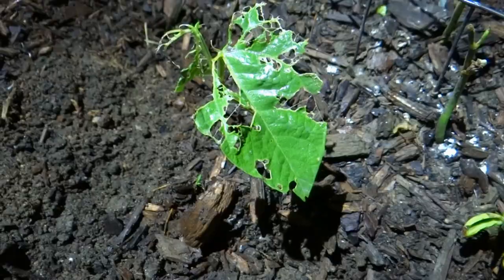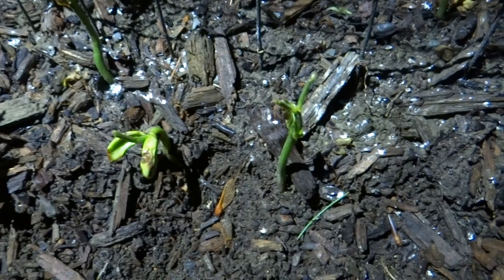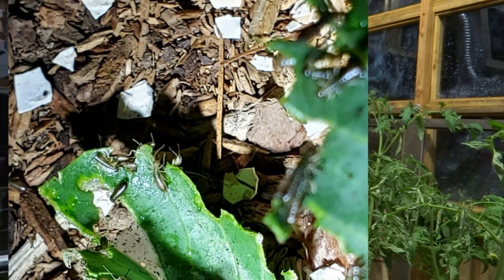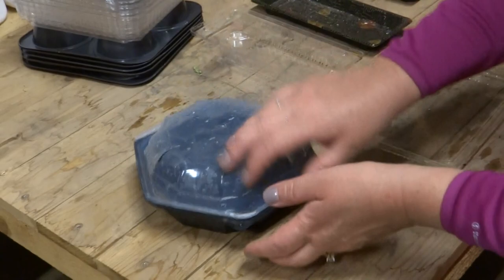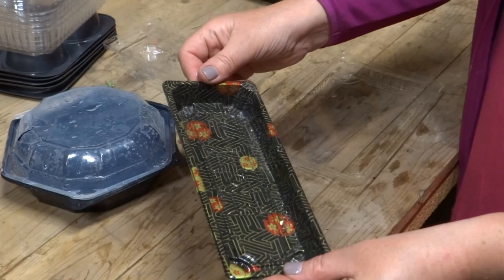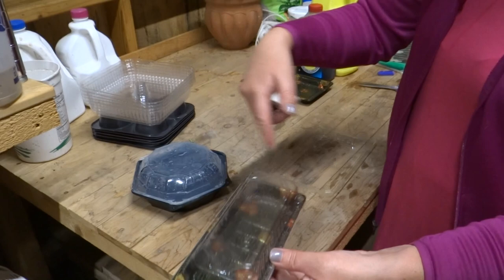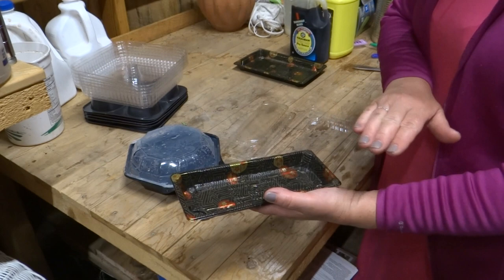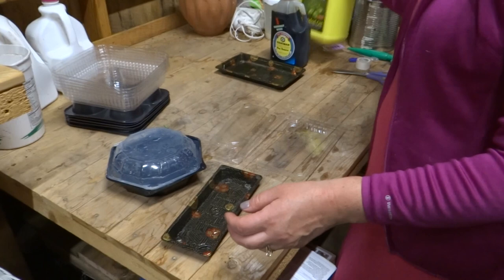PINCHER BUGS (Earwigs) ARE DESTROYING MY GARDEN, I DON'T GIVE UP. TREATING NATURALLY.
This video is without music and tears were shed over my garden in prayer. Pincher bugs are eating everything in my garden, especially the low to the grown plants, which includes all your plants. I am treating my garden all naturally (organically as possible).
This video is about THREE ways I treat the garden to combat the pincher bugs - earwigs.